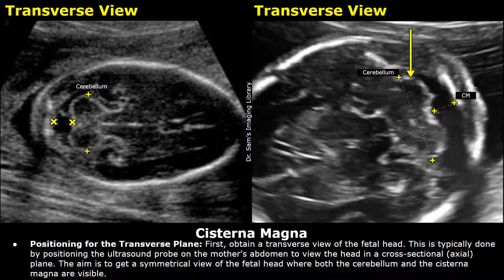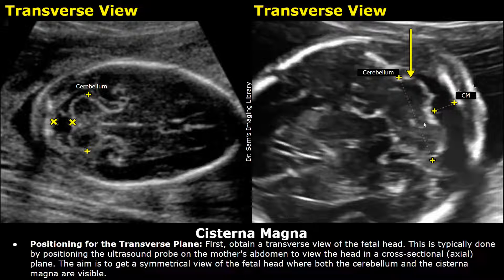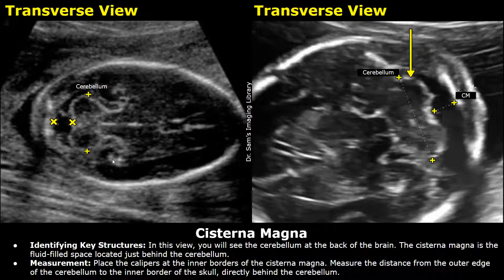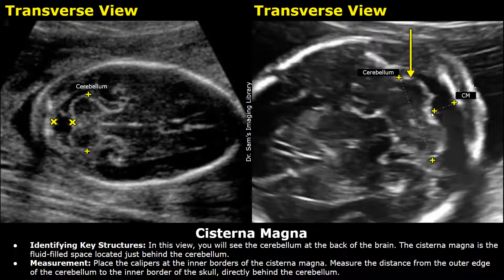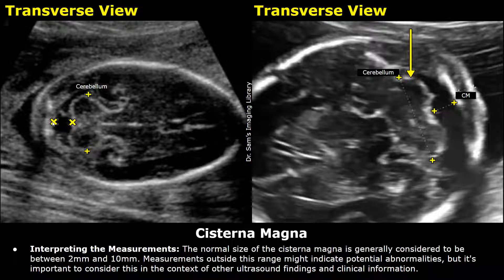How To Measure Fetal Cisterna Magna On Ultrasound | Fetal Brain Anomaly Scan | Obstetric USG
- Positioning for the Transverse Plane: First, obtain a transverse view of the fetal head. This is typically done by positioning the ultrasound probe on the mother's abdomen to view the head in a cross-sectional (axial) plane. The aim is to get a symmetrical view of the fetal head where both the cerebellum and the cisterna magna are visible.

- Identifying Key Structures: In this view, you will see the cerebellum at the back of the brain. The cisterna magna is the fluid-filled space located just behind the cerebellum.

- Measurement: Place the calipers at the inner borders of the cisterna magna. Measure the distance from the outer edge of the cerebellum to the inner border of the skull, directly behind the cerebellum.

- Interpreting the Measurements: The normal size of the cisterna magna is generally considered to be between 2mm and 10mm. Measurements outside this range might indicate potential abnormalities, but it's important to consider this in the context of other ultrasound findings and clinical information.